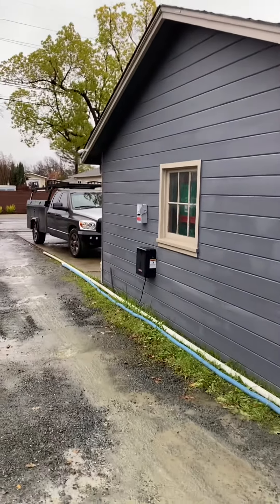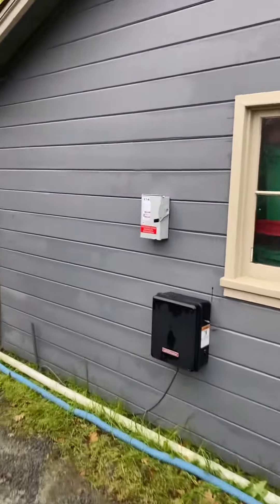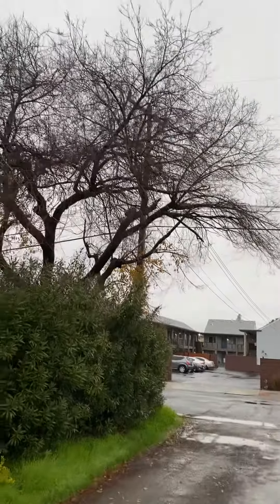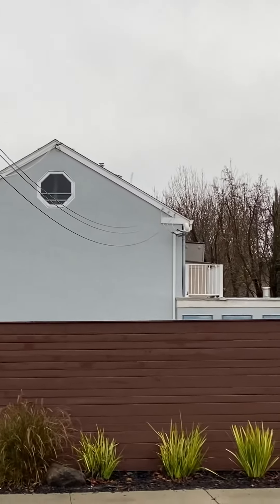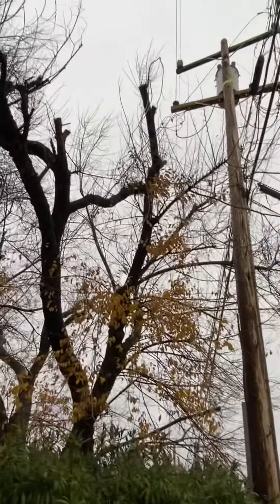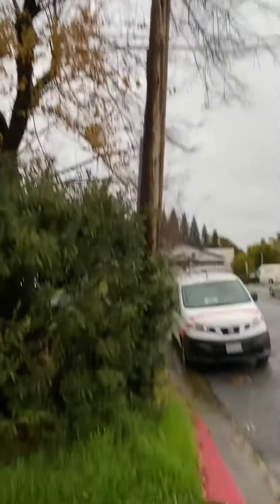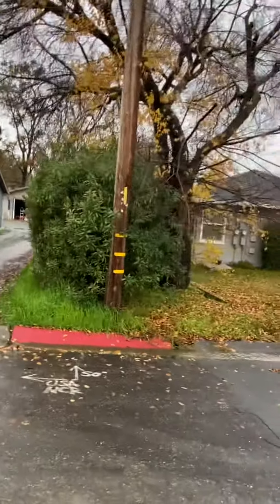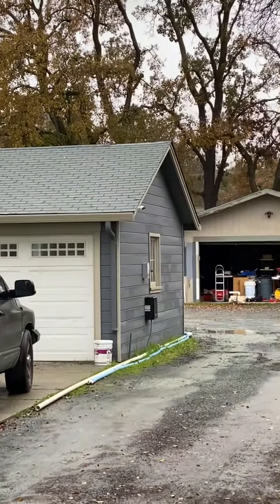Power line supply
Bringing in power to the property